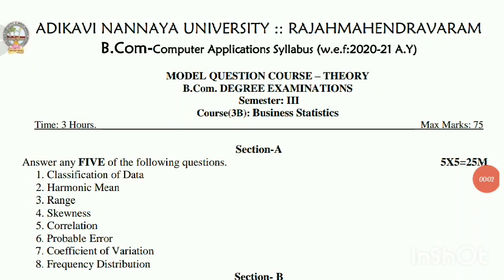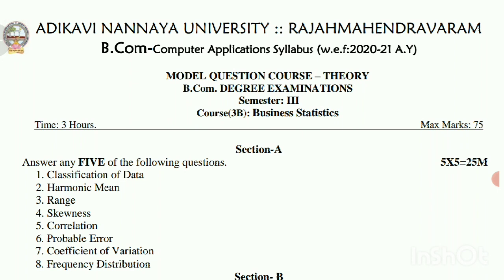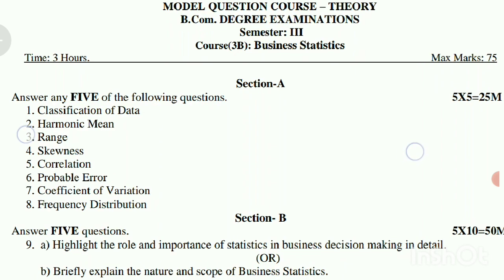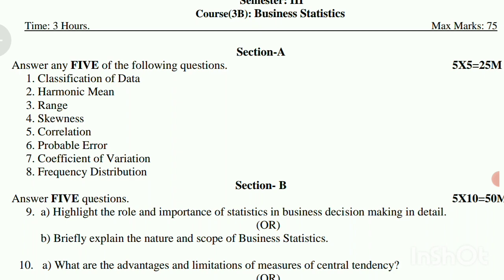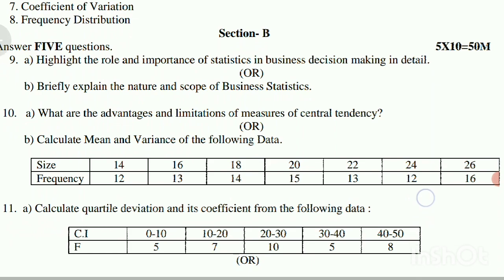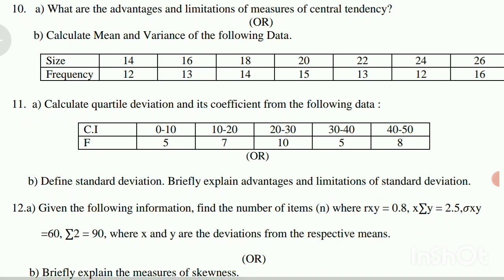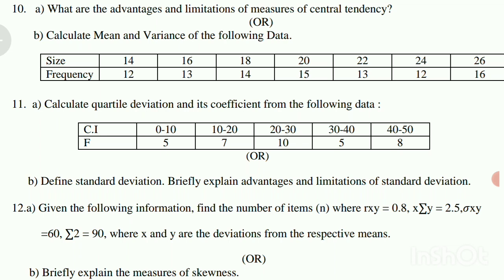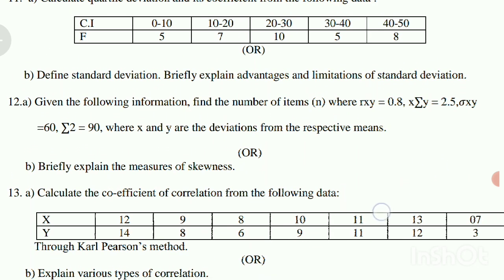AKNU sem 3 Bcom Buisness Statistics Model Question Paper | Aknu sem 3 Bcom Model Papers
AKNU sem 3 Programming with C & C++